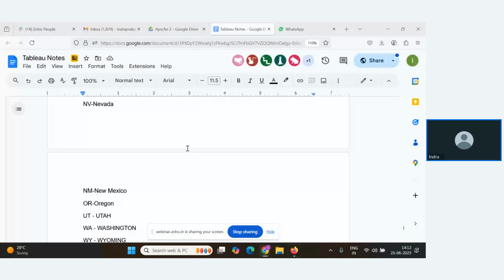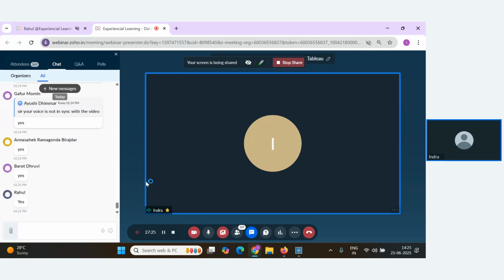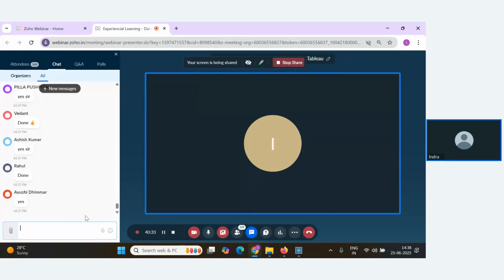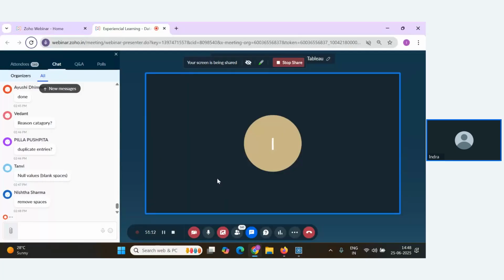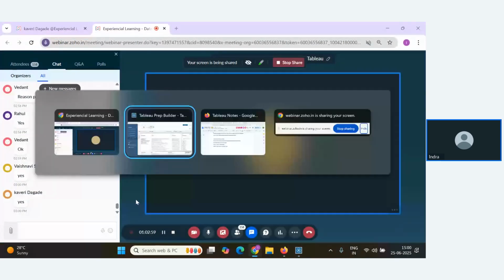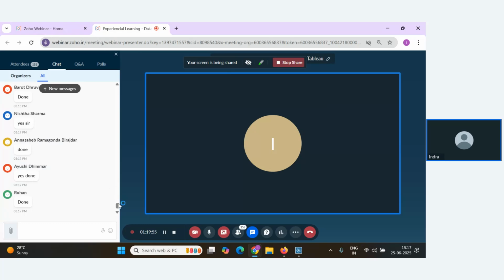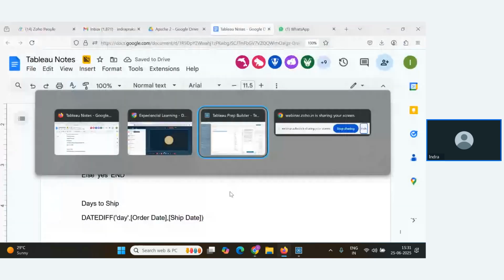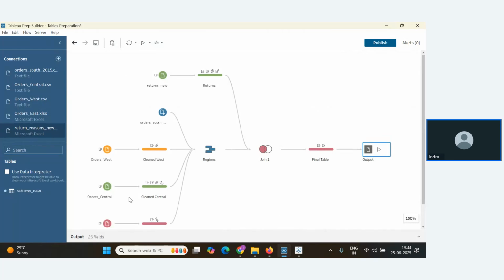Data Analytics with Tableau Session - 9